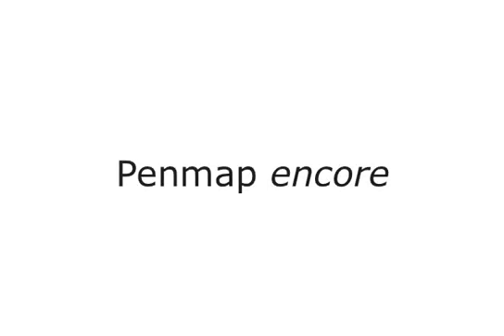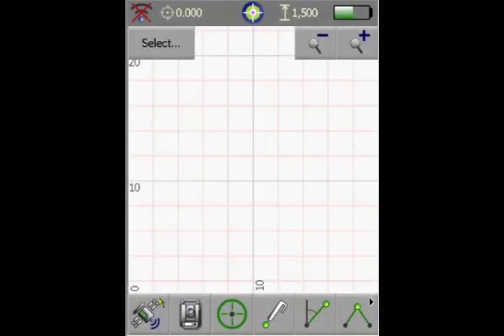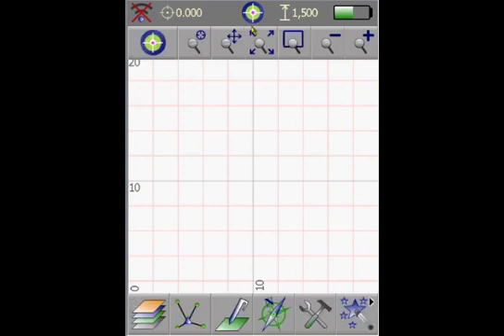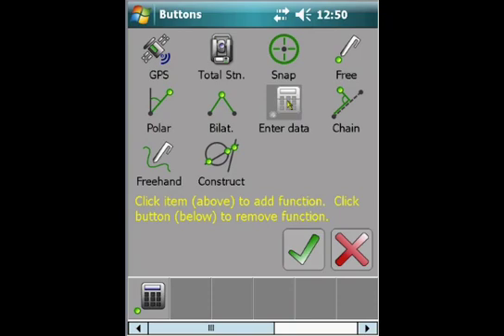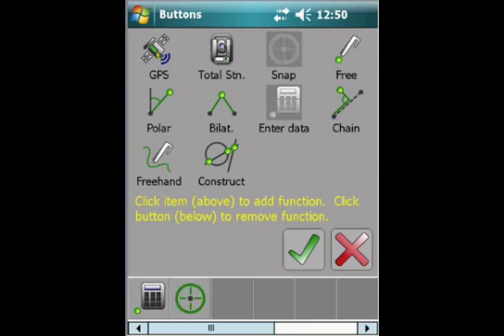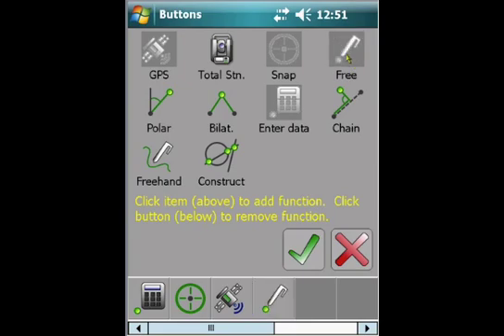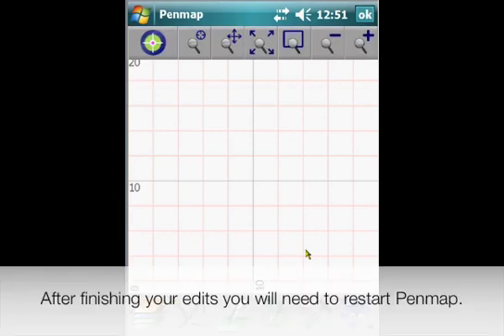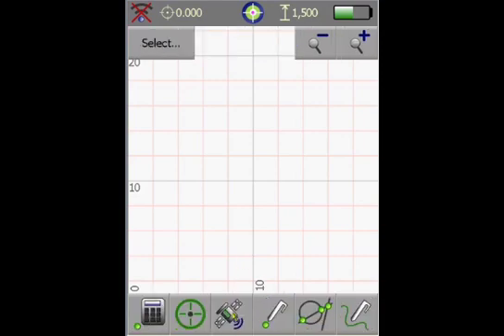Penmap Customizer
This video shows how to customize the Methods dock